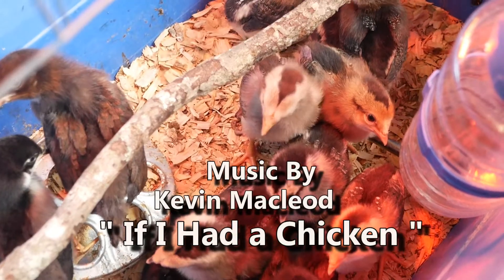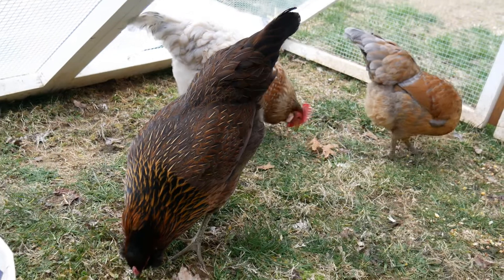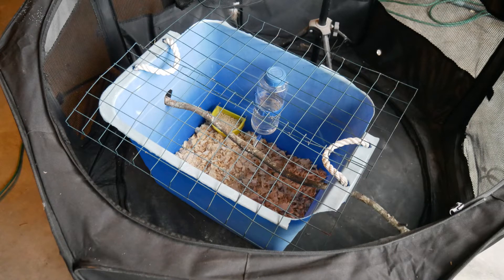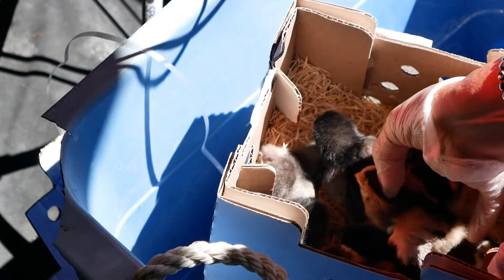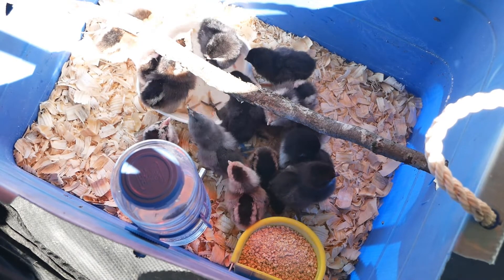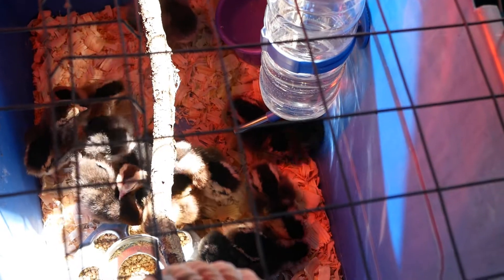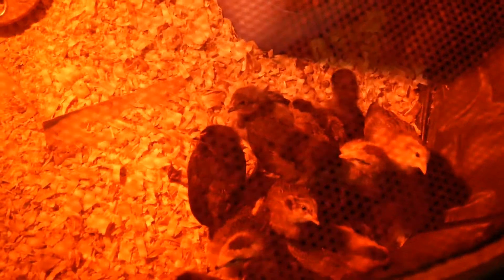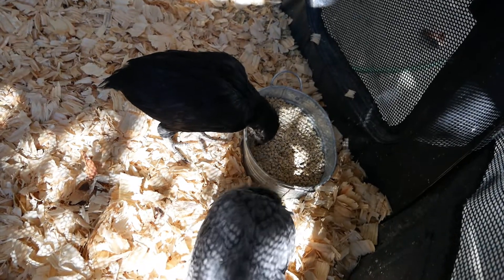New Chicks & Brooder Set Up!! Backyard Chickens for Eggs 101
We got a new flock of chicks! I'll share with you how I ordered them and set up the brooder.  Here s my first chicken video

When you visit their website, sign up for the newsletter so you will receive the latest deals!

I use the Square Foot Garden method:
Square Foot Garden Book: